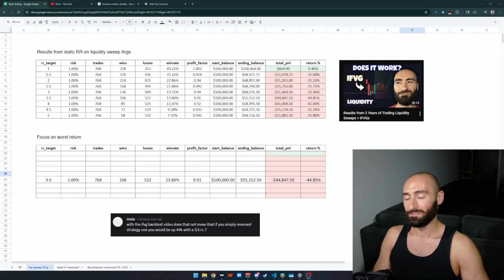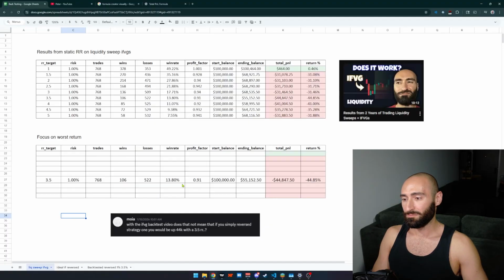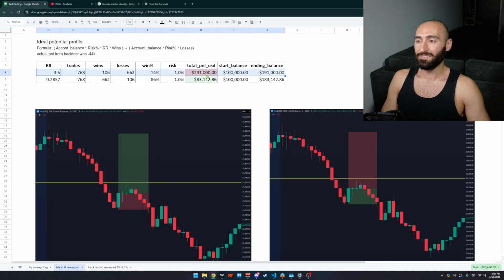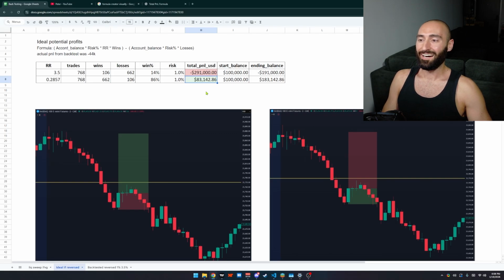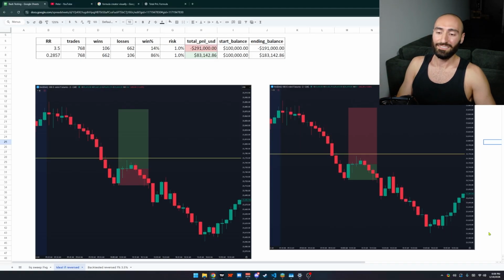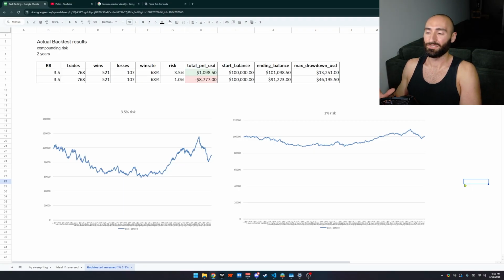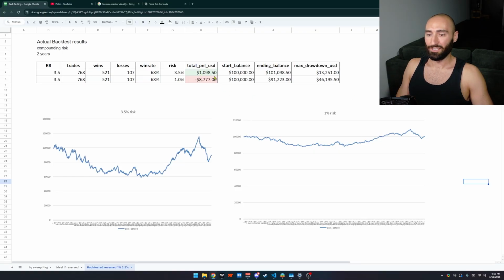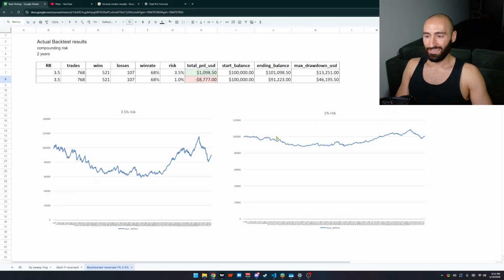What Happens If You Trade the OPPOSITE of Inverse FVGs (Detailed Backtest Results)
I posted a video where I back tested the last 2 years taking liquidity sweep inverse fair value gap trades and that was wildly unprofitable. Actually so unprofitable that I got a message I should try trading the complete opposite... so I did.

Let me know what you think, did I talk about enough details? Anything specific you would've liked to see? Should I expand on this opposite strategy until it's more profitable?

Chapters:
00:00 Intro
00:50 Results from the normal inverse FVG + liquidity sweep backtest
02:11 Quick math check on potential for the opposite trades
03:57 Images showing what the opposite trades look like
04:55 Results from the opposite trades
07:15 Final thoughts and outro